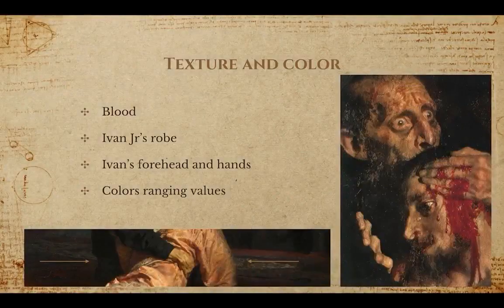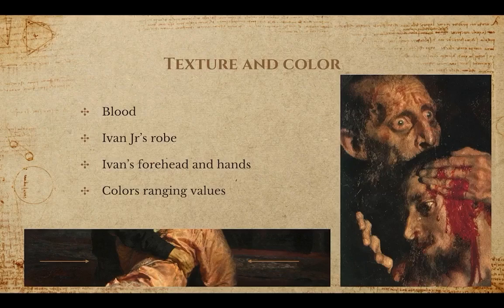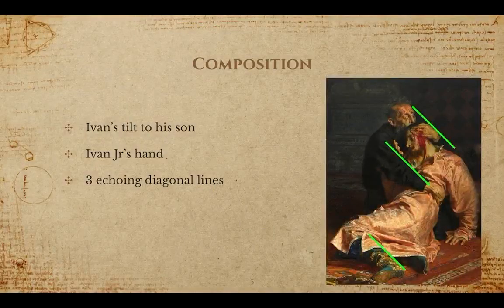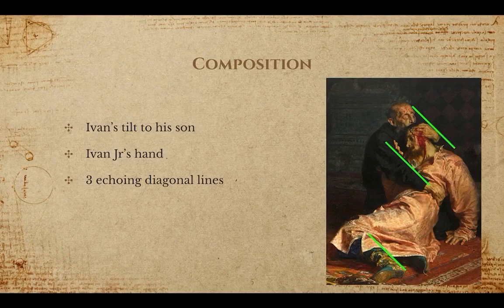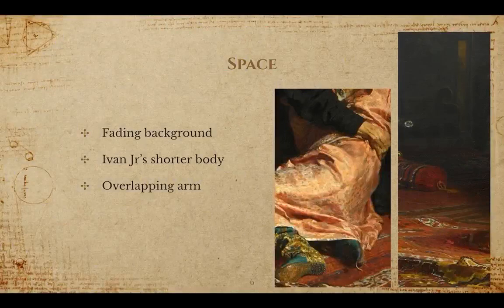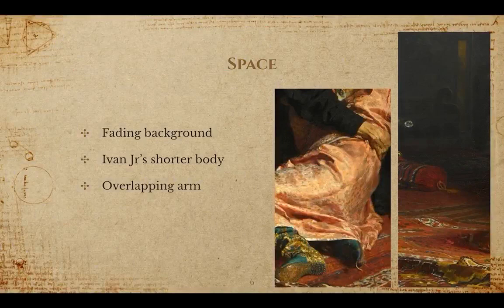Ivan the Terrible and His Son Ivan’ by Ilya Repin Analysis